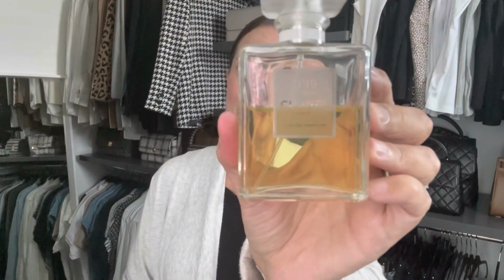Chanel Fragrance Collection Ranked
Sharing and ranking all my fragrances from the house of Chanel. I hope you enjoy!

♥️ Laura

1. No. 5 Eau Premiere
2. No. 5 L'Eau
3. No. 5 EDP
4. Gardenia
5. 1957
6. Paris Venise
7. No. 22
8. Beige
9. Cristalle Eau Verte
10. No. 19 Poudre
11. Jersey
12. 1932
13. Coco Noir
14. Allure EDT